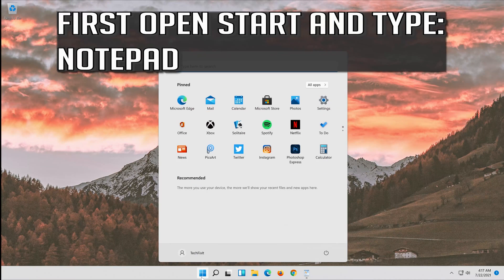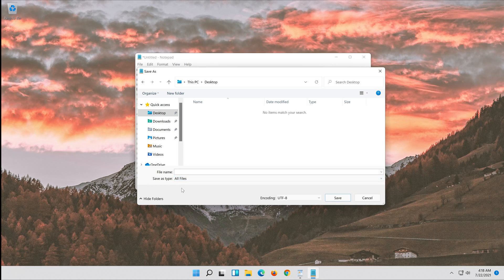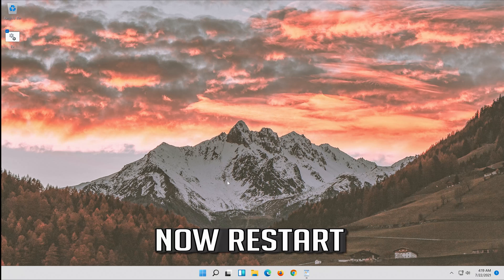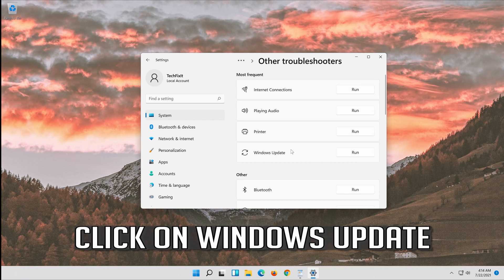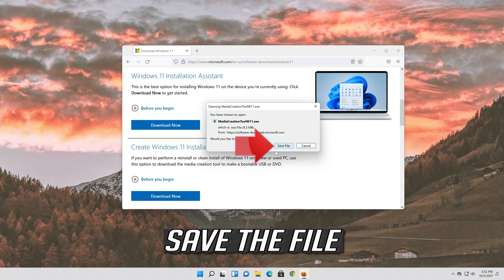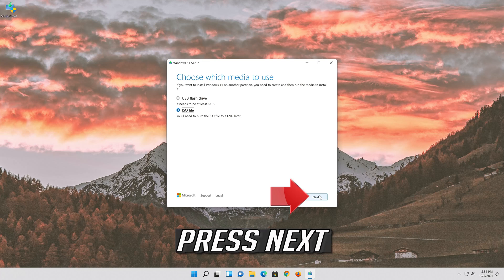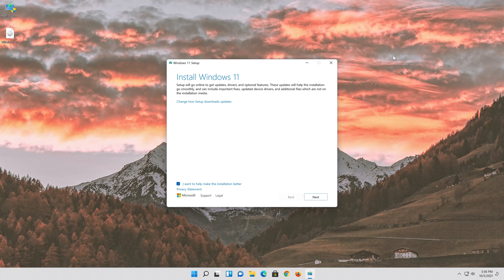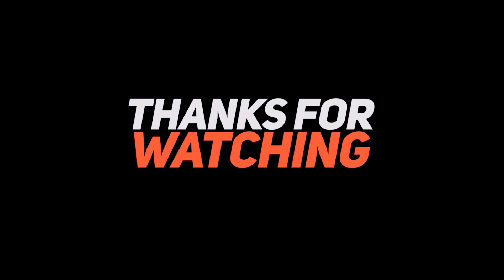Fix Windows Update Error 0x800f0922 in Windows 11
In this tutorial you will learn How To Fix Error Code 0x800f0922 When Installing KB5008353/KB5008880/KB5009566 On Windows 11